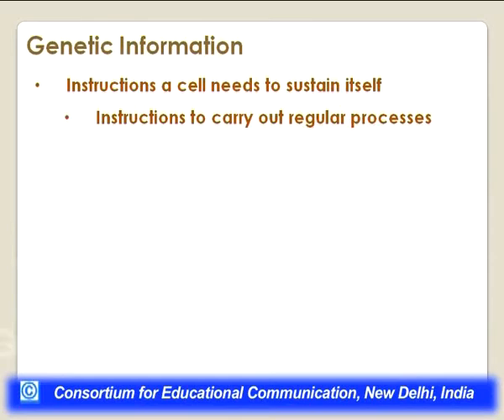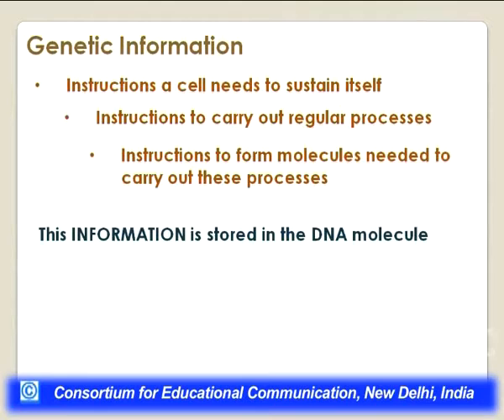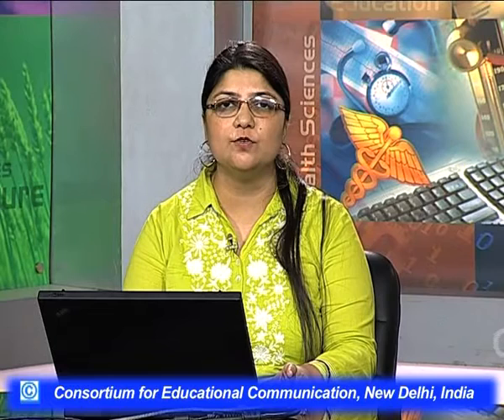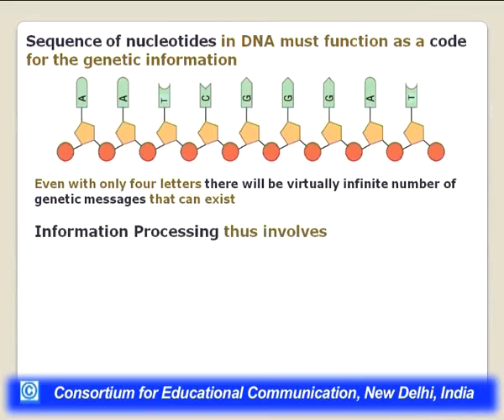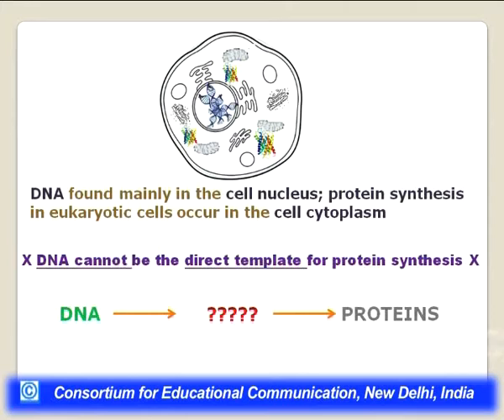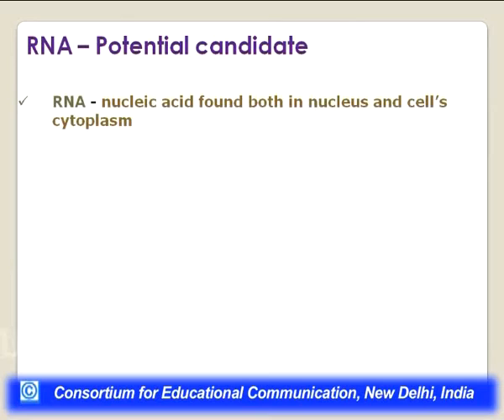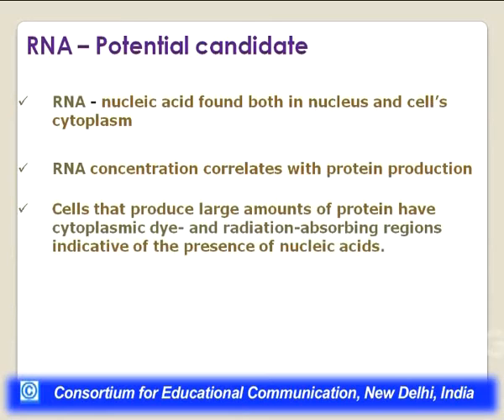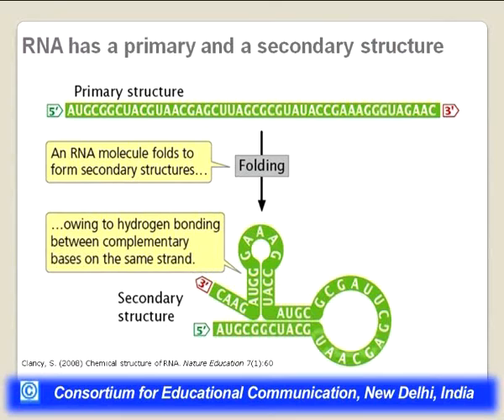Molecular Biology : Central Dogma, Genetic Code, RNA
This Lecture talks about Molecular Biology : Central Dogma, Genetic Code, RNA